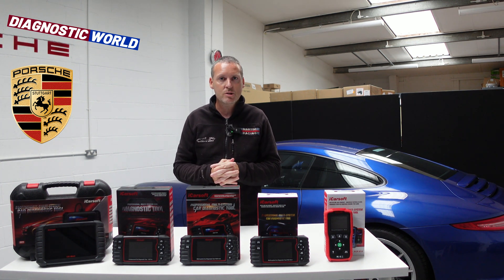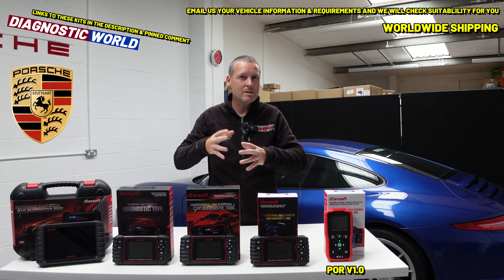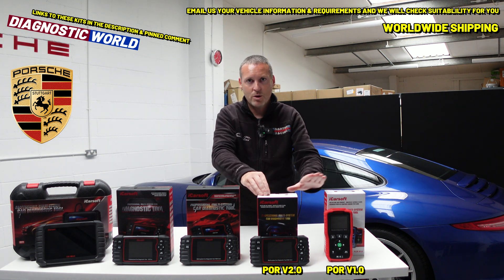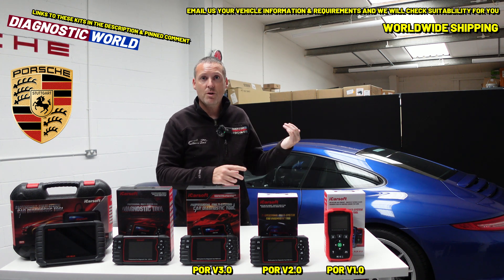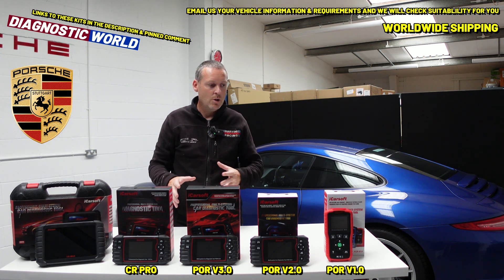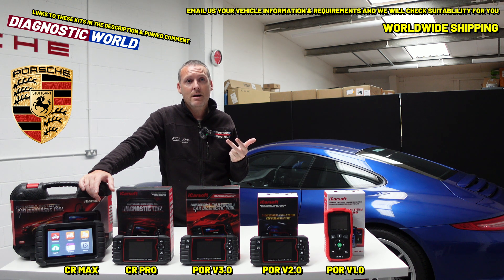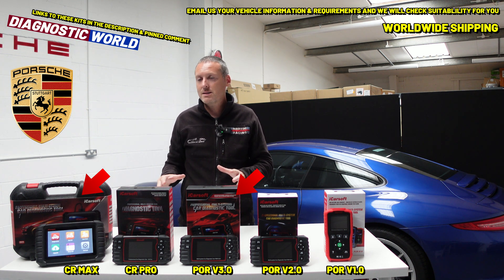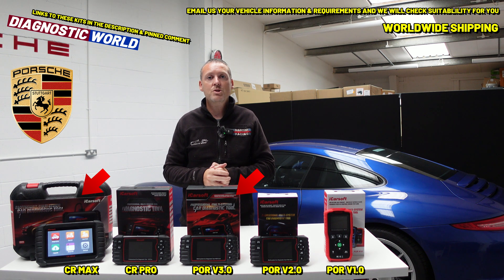Best OBD2 Handheld Diagnostic Scan Tool For Porsche 911 991 (2012-2019)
Best OBD2 Handheld Diagnostic Scan Tool For Porsche 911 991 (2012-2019) The tools are suitable for all variants like Carrera, Carrera S, Carrera 4s,  Turbo, Turbo S, GTS, 4 GTS, Targa, GT3, GT3 RS, GT2 RS & probably the Speedster.